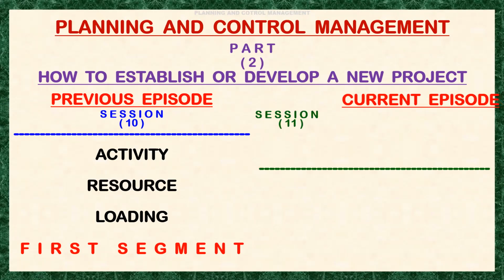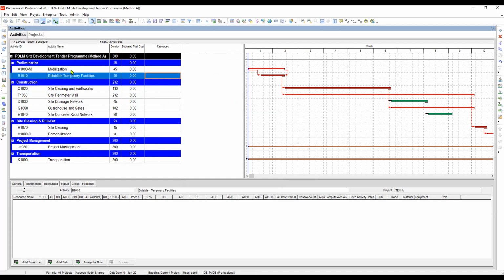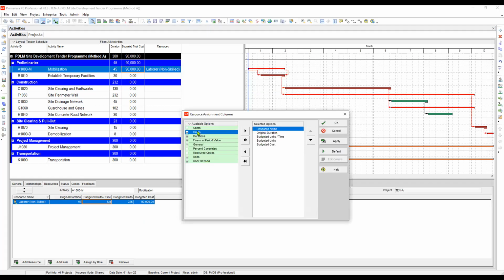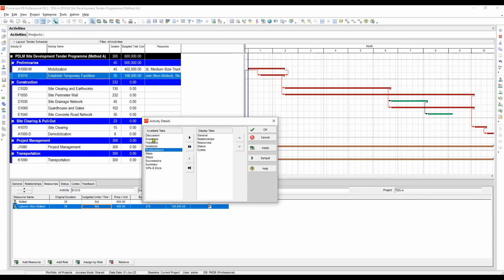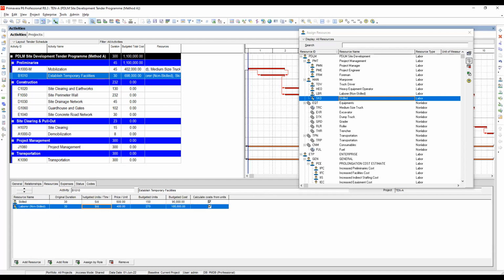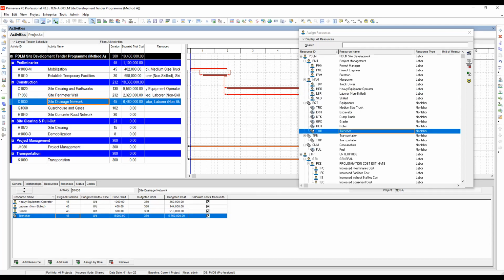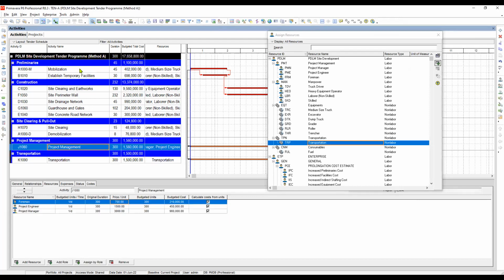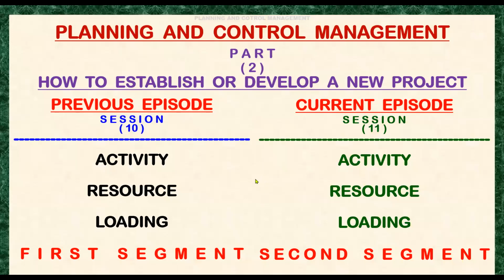PCM P02 S11 - HOW TO ASSIGN OR LOAD RESOURCE (LOAD RESOURCE WITH UNIT ALLOCATION TO ACTIVITIES)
ESTABLISHING A NEW PROJECT (ASSIGNING OR LOADING RESOURCE IN PRIMAVERA P6 - LOAD RESOURCE WITH UNIT ALLOCATION TO ACTIVITIES)